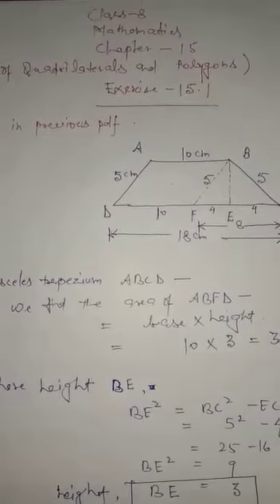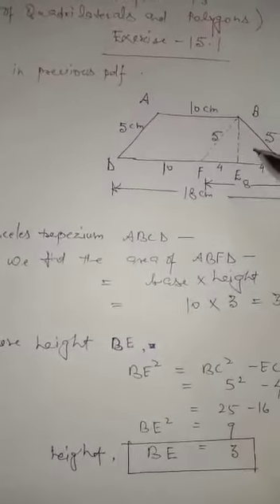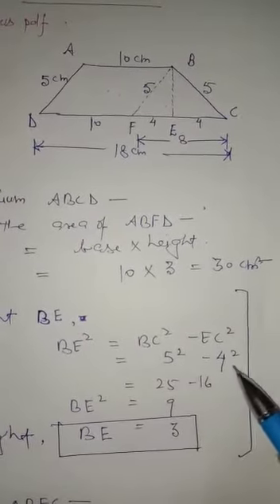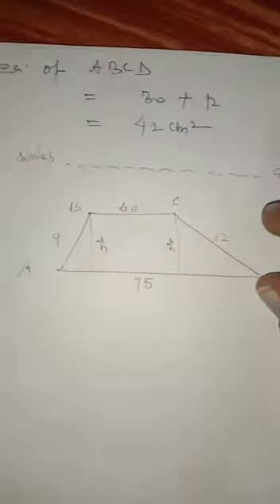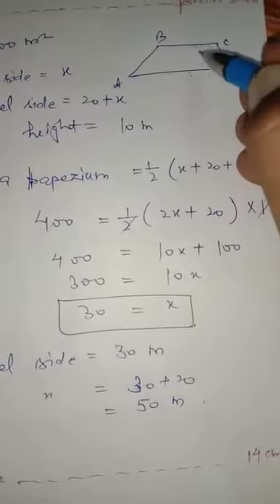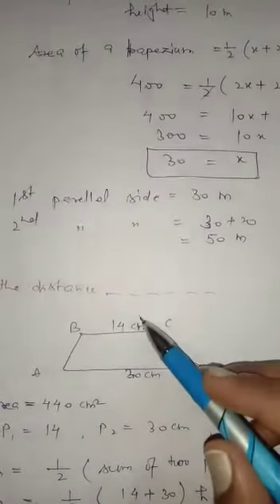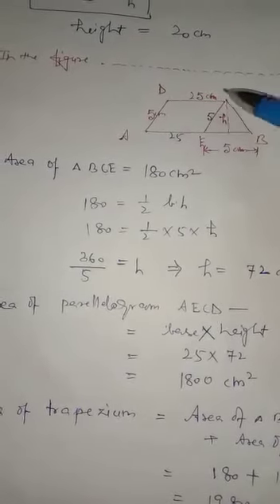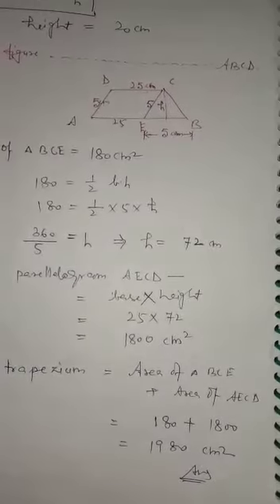Class VIII Subject Maths Topic Area of Quadrilaterals and Polygons